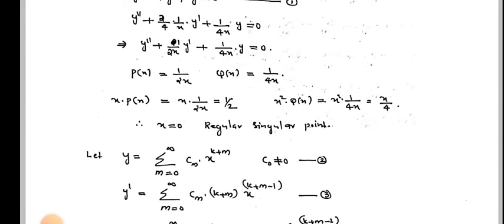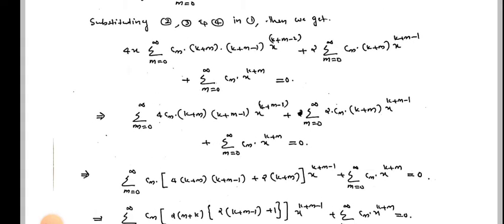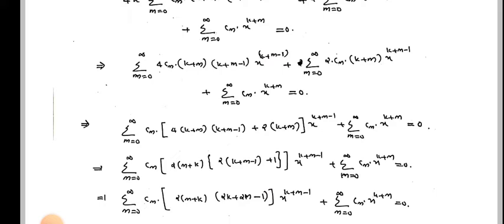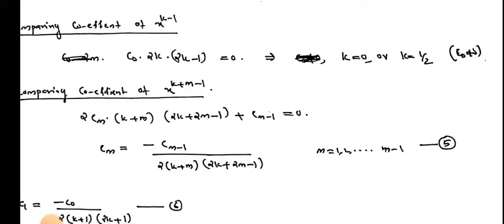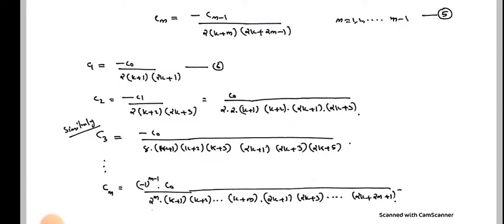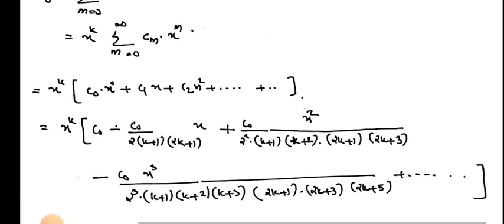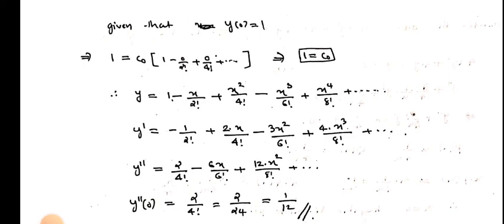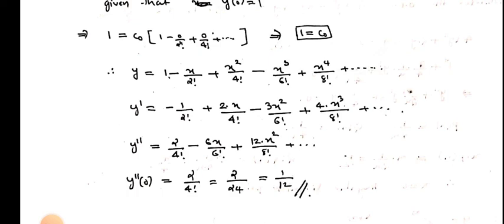CSIR FEB 2022 MATHEMATICS || ODE POWER SERIES SOLUTION